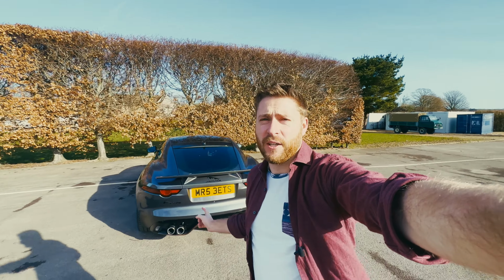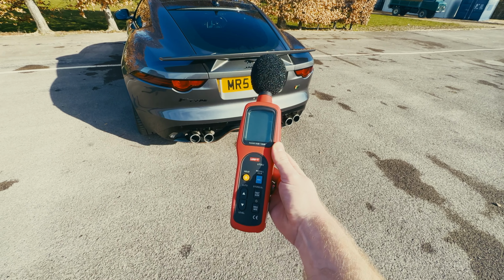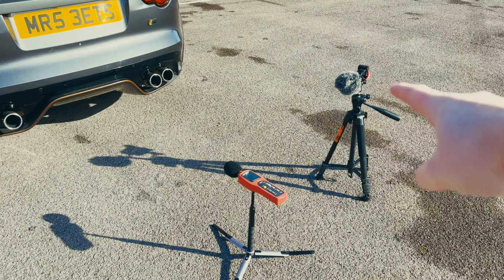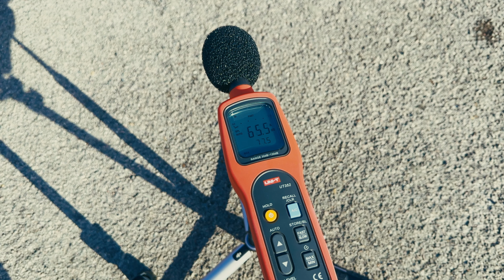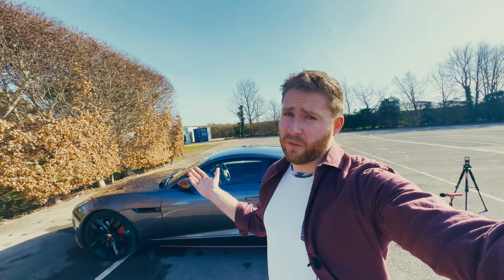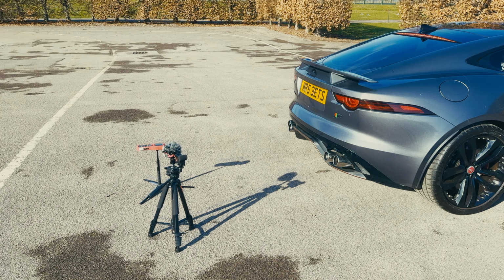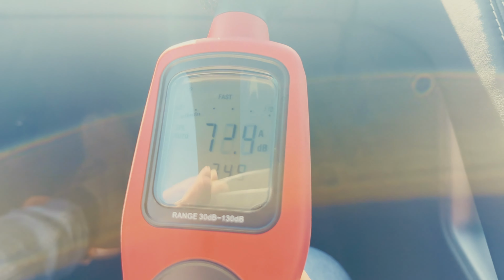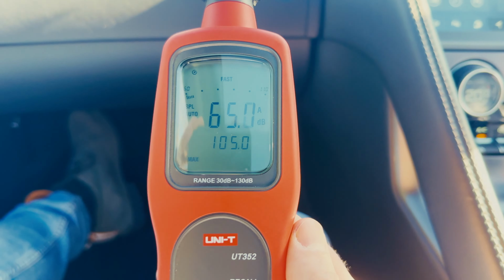Just How Loud is the Jaguar F Type Exhast | Is This The Loudest V8 Exhaust Around?!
In this video, we'll answer the question on every F Type owners mind: how loud is a Jaguar F Type R exhaust? We'll compare the stock exhaust with open and closed valve options to see just how much of a difference it makes.

First, we'll take the Jaguar F Type R out for a spin to give you a sense of the stock exhaust's sound. Then, we'll swap it out for an aftermarket exhaust and hit the road again to hear the difference. We'll record sound levels both inside and outside the car, so you can get a sense of how it sounds from all angles.

But it's not just about static volume - we'll also talk about the tone and character of the exhaust note in different scenarios. Is it aggressive or refined? We'll give you our take on all of that.

Whether you're considering an F Type R for yourself or you're just a car enthusiast who wants to hear some sweet engine sounds, this video is for you. So buckle up and get ready to hear some serious noise!